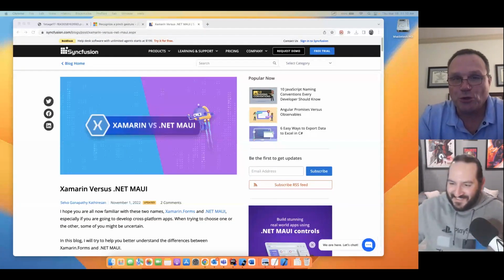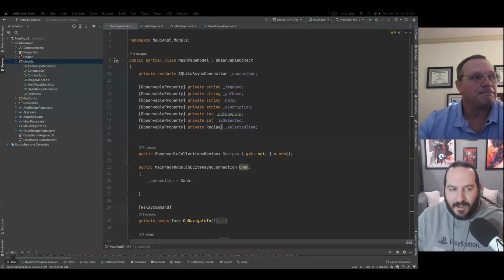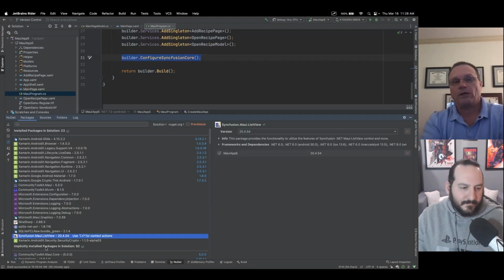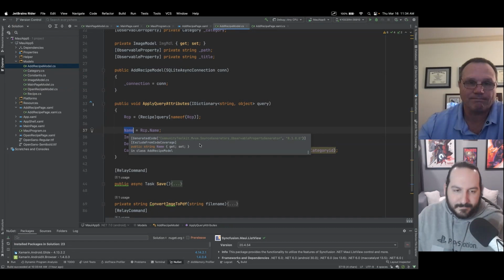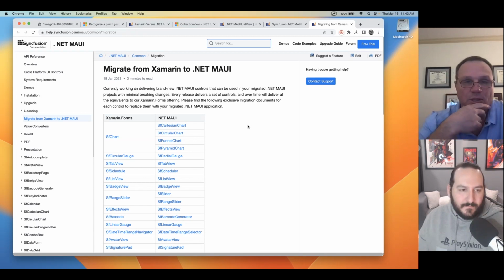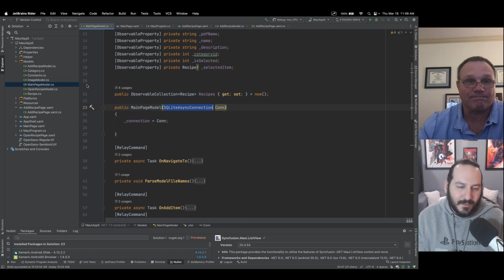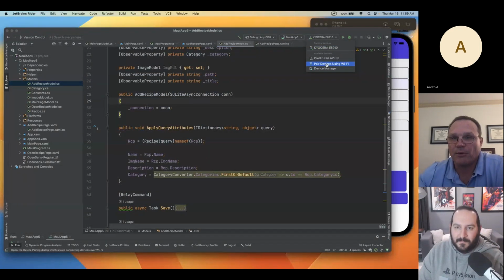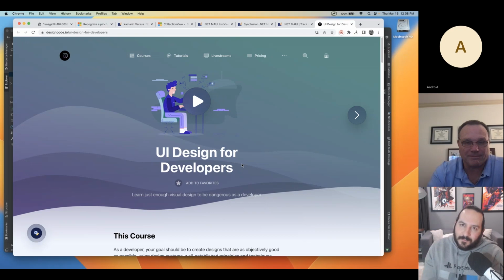Coding a Cookbook with .NET MAUI [Webinar]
Join Syncfusion developer Chad Church and JetBrains developer advocate Khalid Abuhakmeh as they collaborate on a .NET MAUI mobile app for building your own cookbook. Snap a picture of a recipe anywhere, annotate it, sort it alongside others, and pull it up whenever you need it. See firsthand how .NET MAUI makes mobile development fast, efficient, and puts powerful features at your fingertips.

BOOKMARK DETAILS
[00:00] Introduction
[01:28] Our Thoughts: Xamarin vs .NET MAUI
[02:14] Starting with a Cookbook App
[07:30] Taking a Look at the Code
[29:25] What is MVU?
[30:17] What's the difference between Syncfusion's Listview and MAUI's Control Listview?
[34:08] Migrating from Xamarin to .NET MAUI
[30:30] Taking a Look at the Code pt. 2
[43:30] Deploy the App
[48:16] Running the App on Your Mobile Device
[49:04] Adding an Image in your App
[50:54] Session Summary